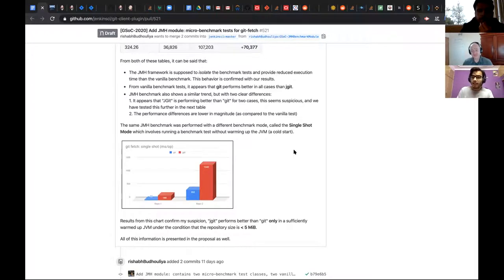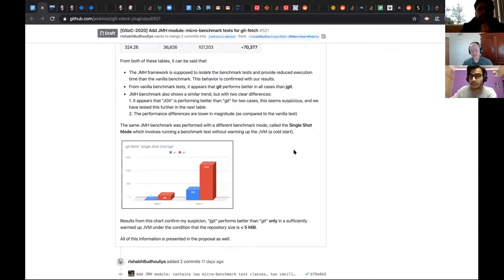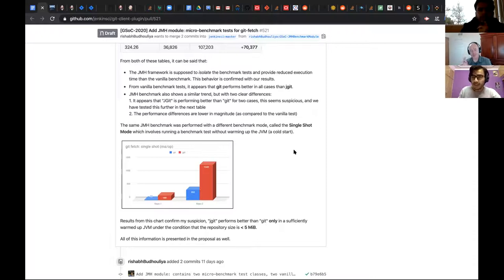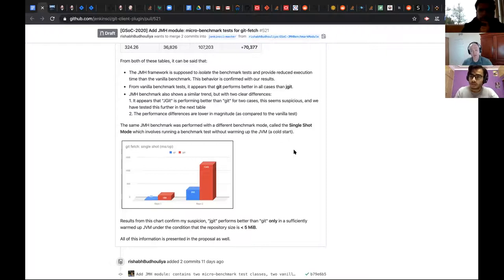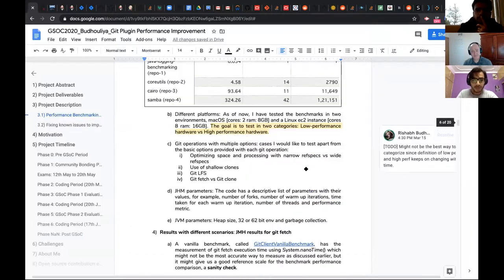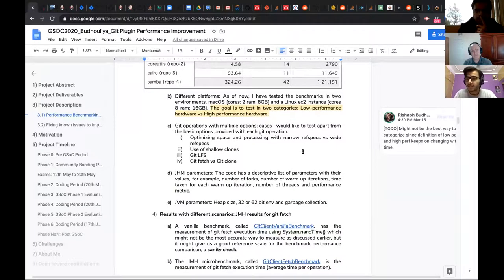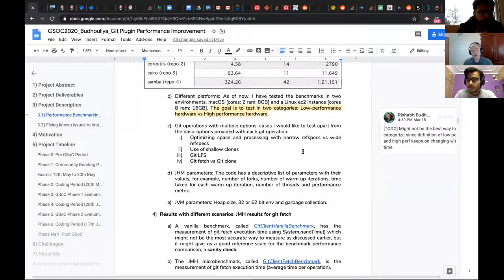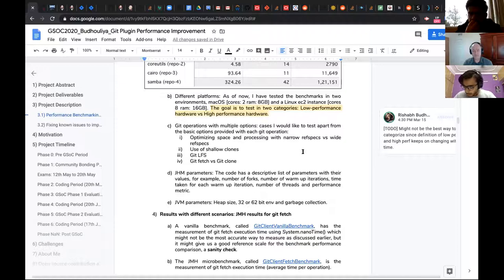Jenkins GSoC git plugin office hours 2020-03-24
Jenkins project office hours for the git plugin project ideas that have been suggested as part of Google Summer of Code 2020.